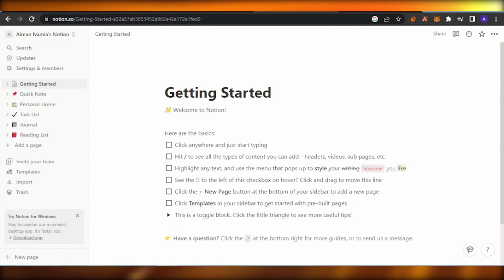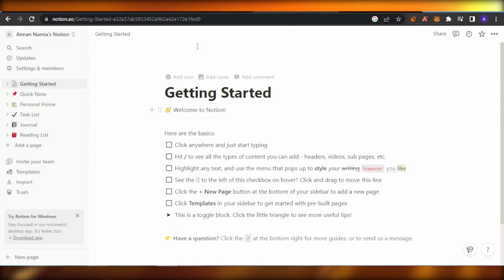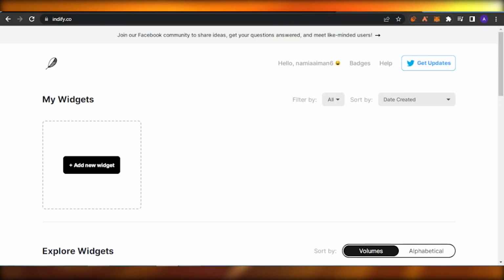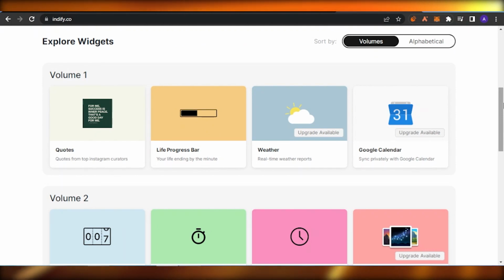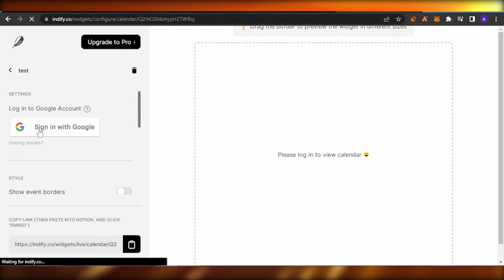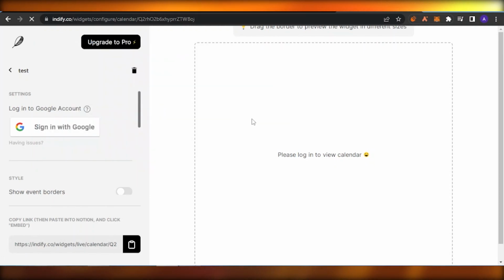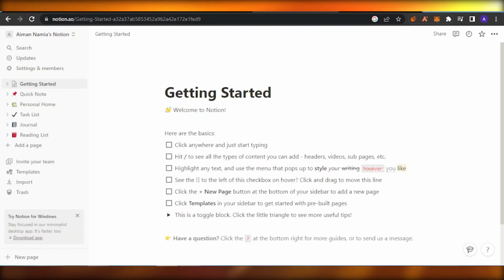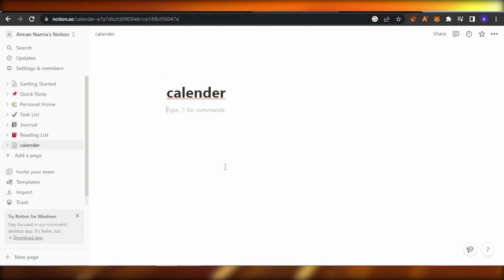How To Add Google Calendar In Notion | Quick And Easy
In this video I will show You How To add google calendar in notion to get more productive, schedule meetings, avail all the google calendar features within your notion. Integrate google calendar in your notion and get Everything you need to get anything done in one place.